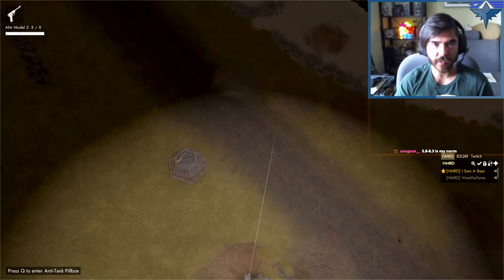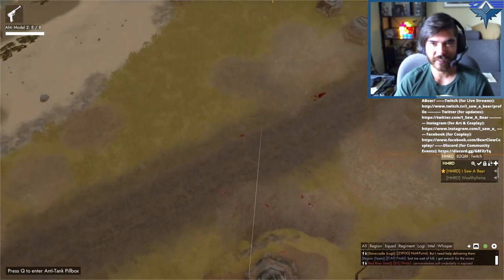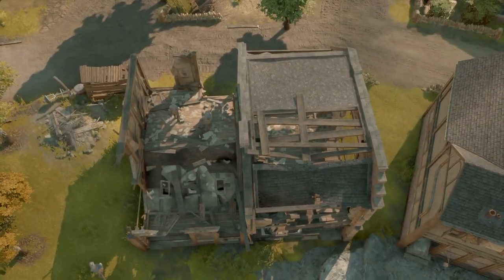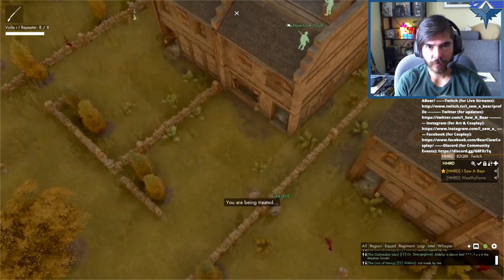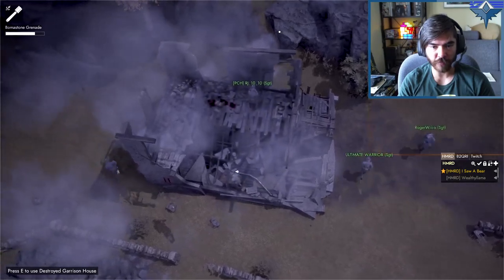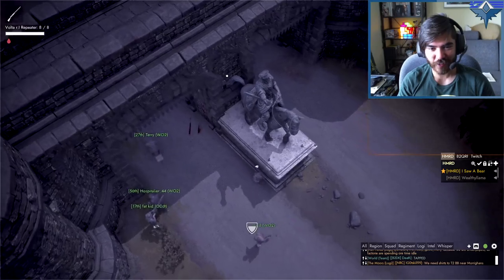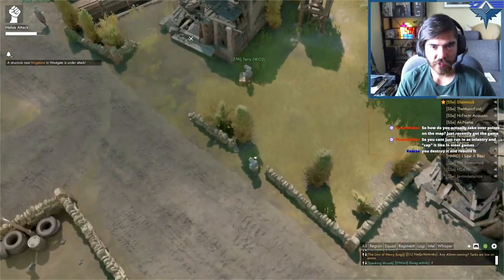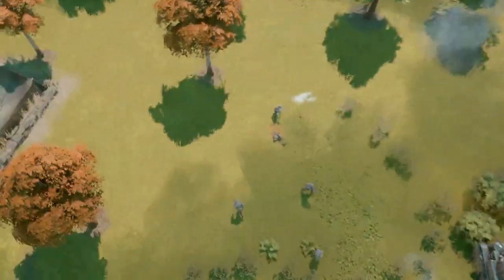The 82's Dread Korps' Blitzkrieg - Foxhole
The 82nd sure know how to put on a good show!

Like and Sub for more insane battlefield stories like this one!

Discord (for Community Events): [Ask for the link, it keeps breaking]

Credits:
Video Capture & Editing - Theodore H. “I Saw A Bear”
Foxhole Copy Given by Siege Camp Inc. (The Creators of Foxhole)